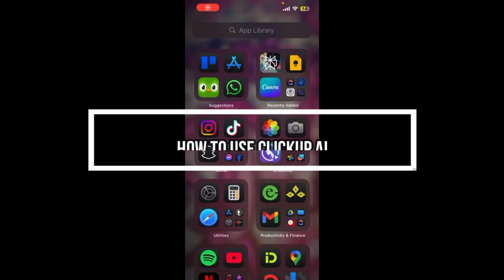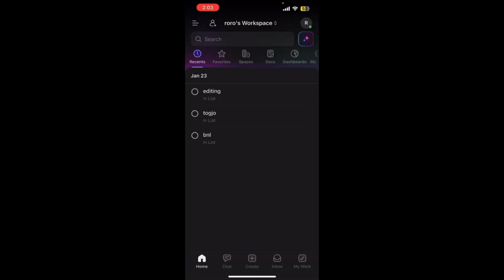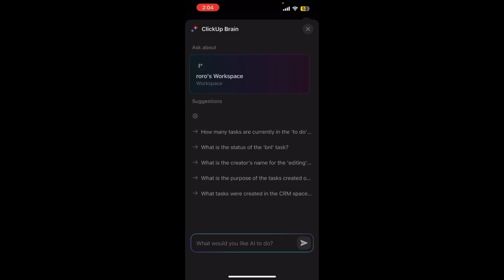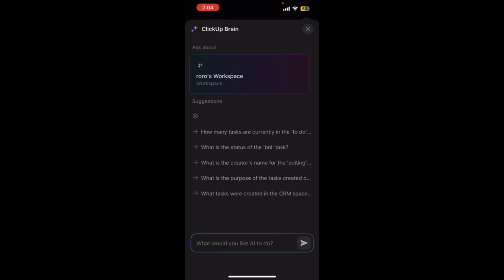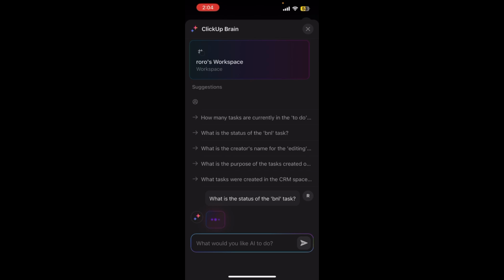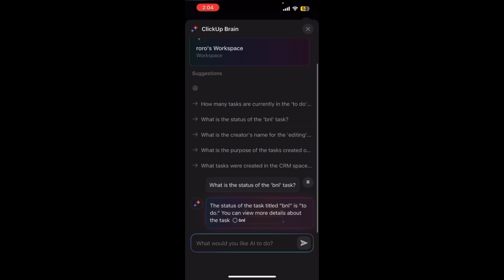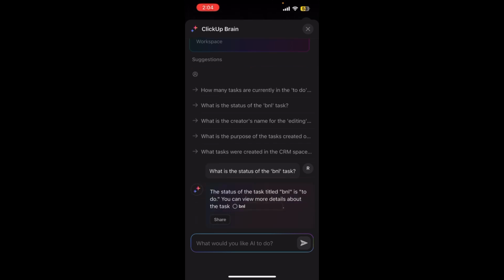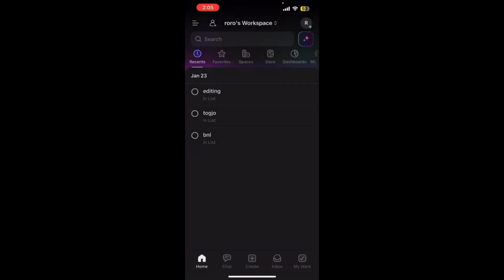How Can You Use The ClickUp AI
This video is on how can you use the ClickUp ai. If you're a complete beginner on this, watch the video until the end for detailed learning.